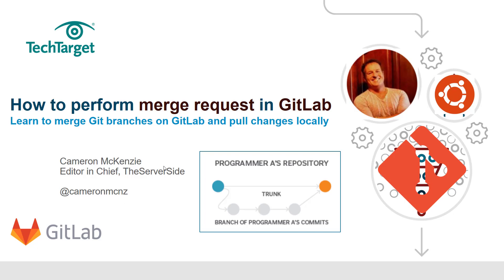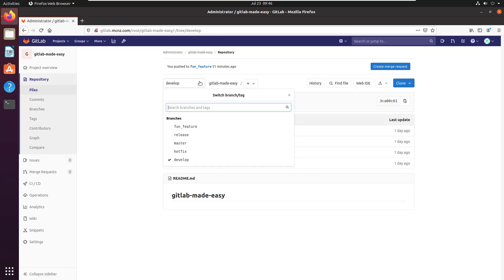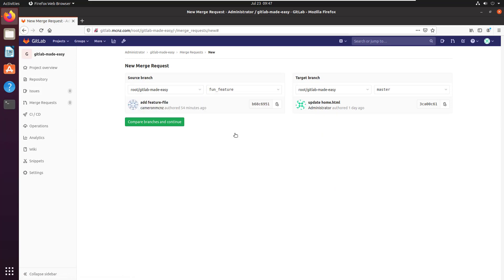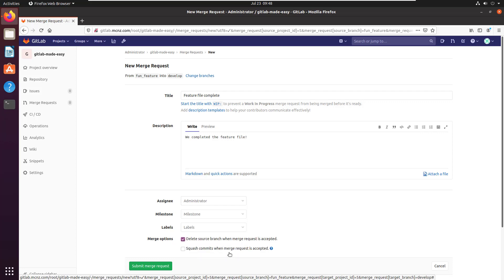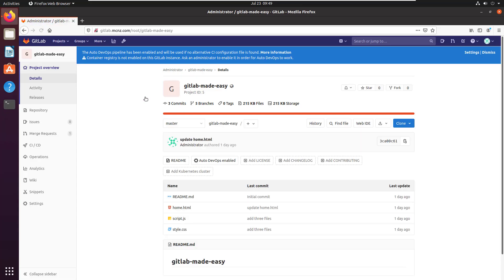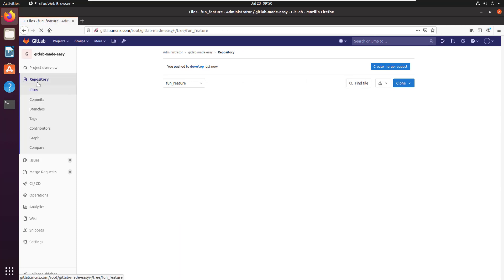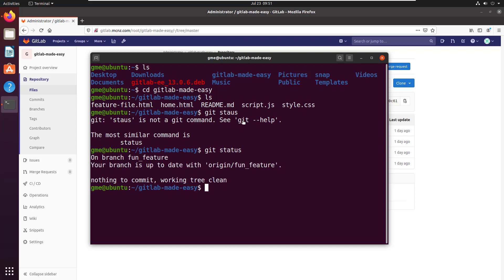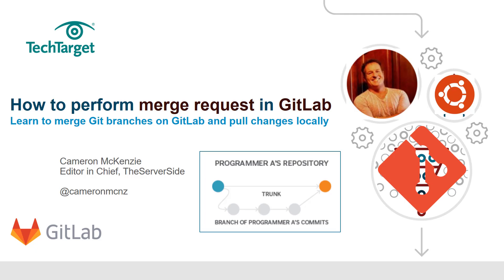GitLab merge request example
Wondering how to do a GitLab merge request? In this Git tutorial we create a merge request from a feature branch, choose a merge request assignee, and then log back in as the assignee to perform a merge request review and finally a GitLab merge request approval. In this GitLab example we try and stick with the GitFlow branch management strategy. In future examples we will show how to merge with release, hotfix and master branches as well.